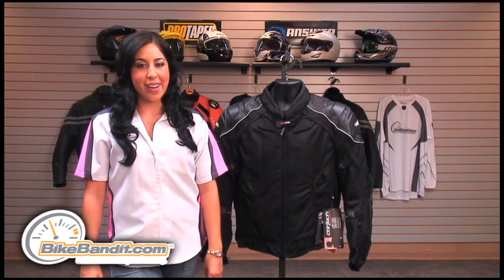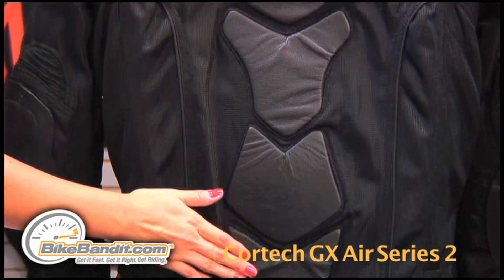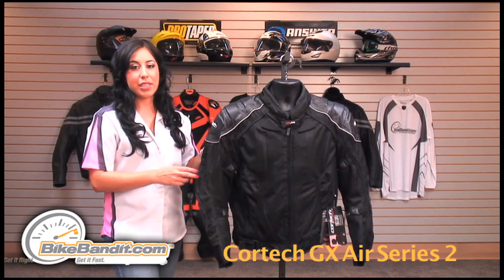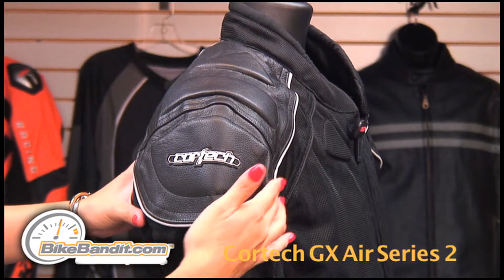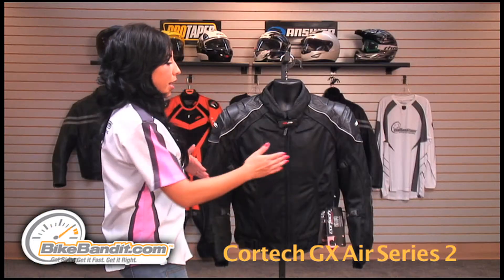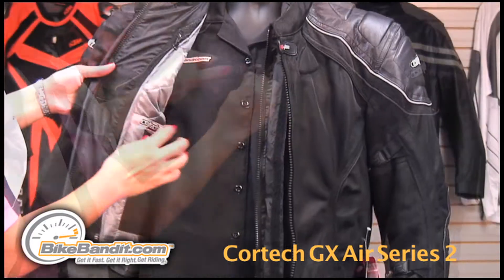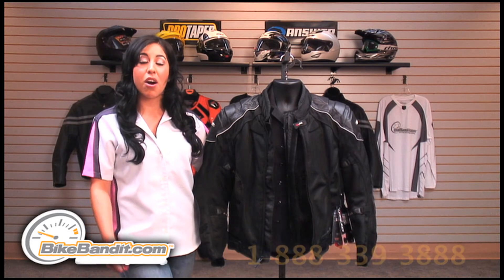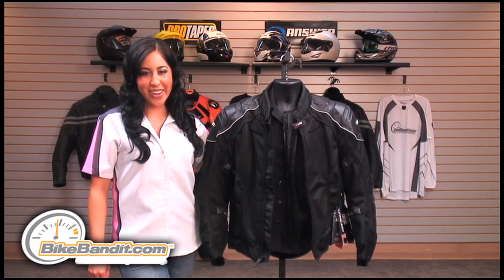Cortech GX Air Series 2 Jacket Review by BikeBandit.com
Features

Performance cut jacket with an Armor-Link III mesh shell and washable Brazilian leather elbow, shoulder and back impact panels. Removable, CE approved armor at the elbow and shoulder with an articulated triple density back protector. The external, Brazilian leather padded back panels provide additional protection. Adjustable sleeve take-up straps at the forearm and bicep help secure protective armor. Pre-curved and rotated sleeves increase comfort and performance in the riding position. The Mandarin-style collar features a soft microfiber trim. 360º Phoslite® reflective piping and Cortech's signature reflective rear triangle increase nighttime visibility. Aqua-Therm® two-stage waterproof and insulated liner can be configured or removed to best match comfort needs. Zippered hand pockets, internal mobile phone and pouch pockets.